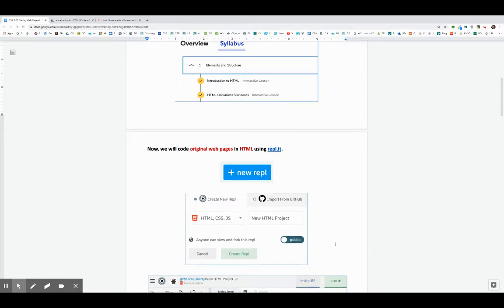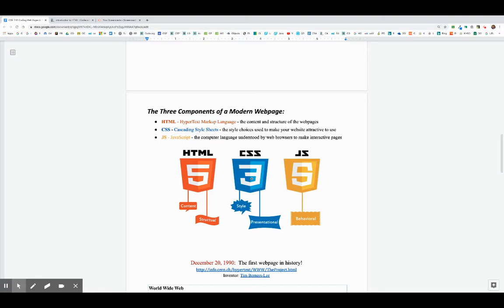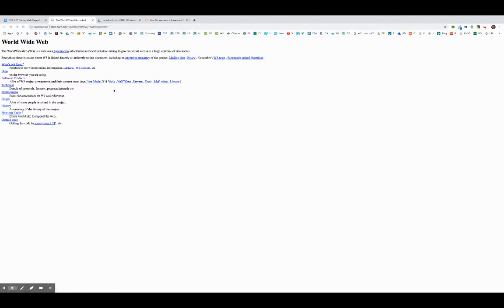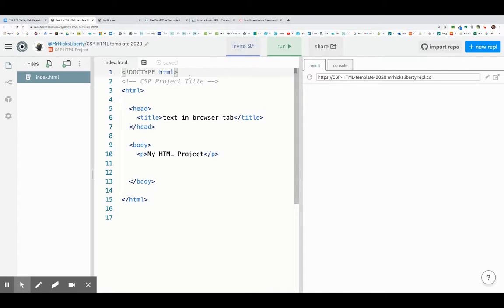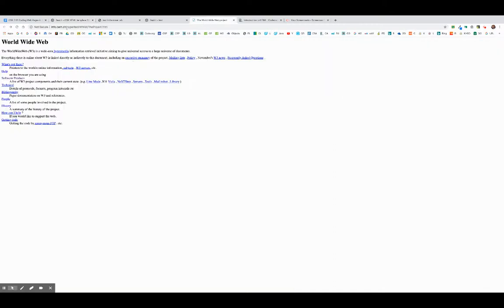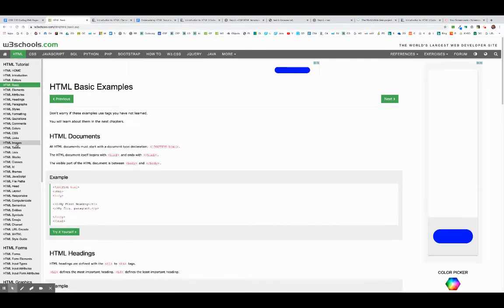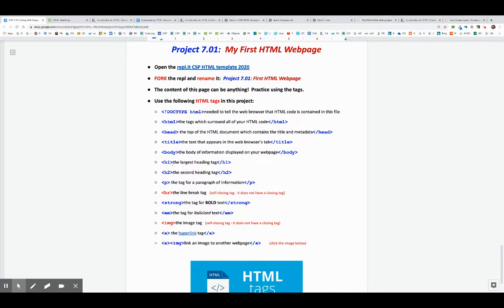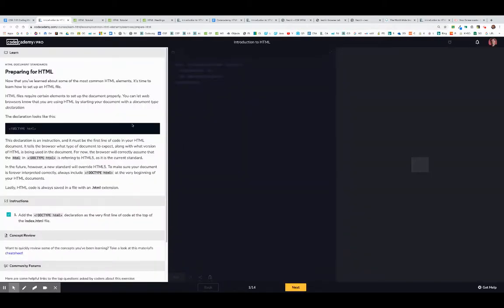CSP Lesson 7.01 Coding Web Pages in HTML using repl.it